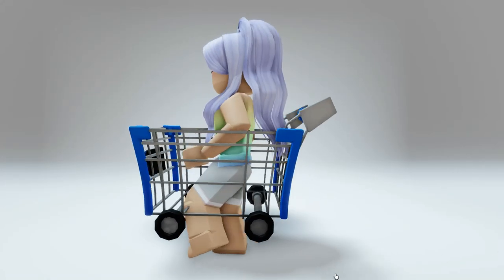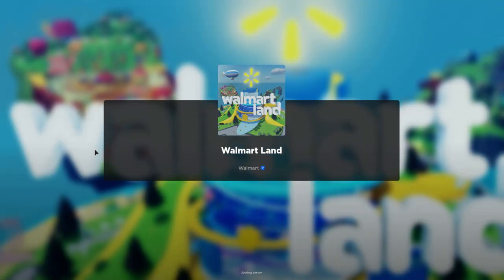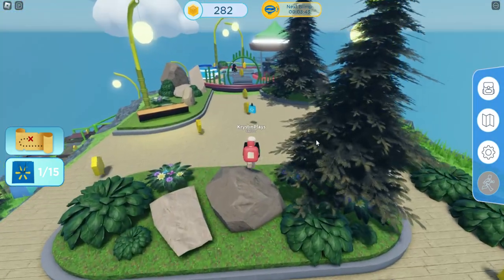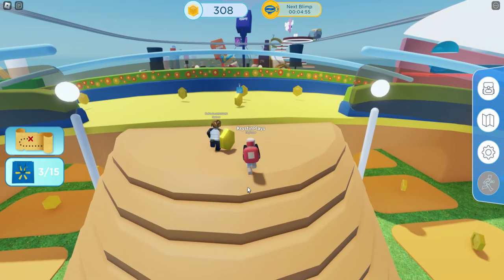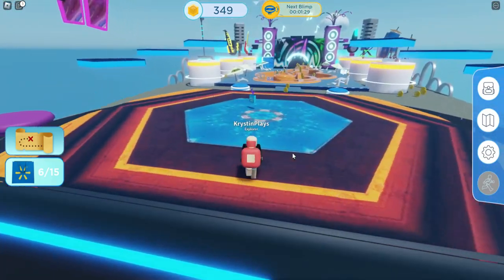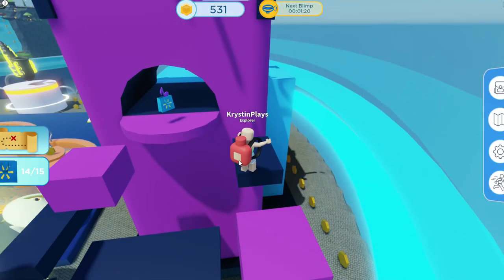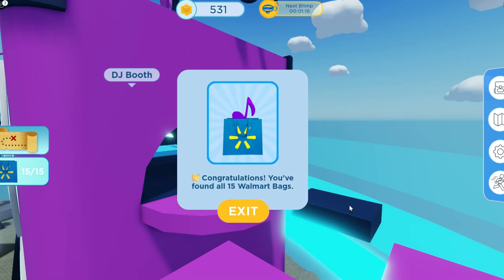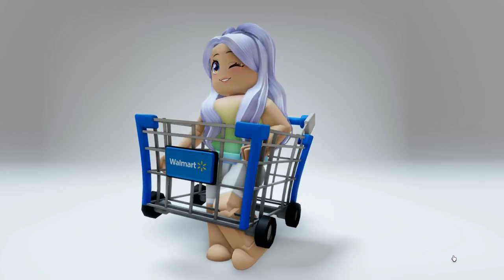GET THIS FREE WALMART SHOPPING CART ITEM NOW 😲🤩